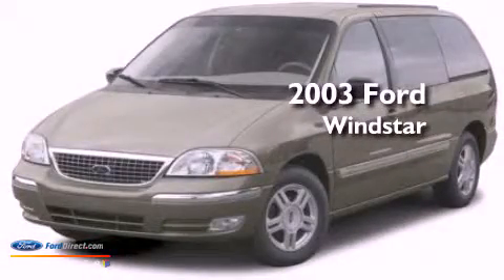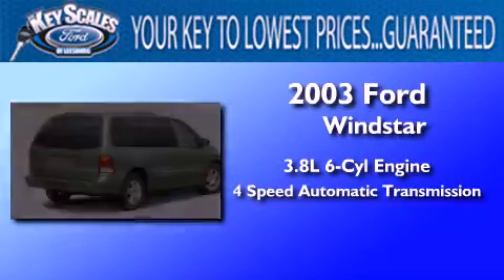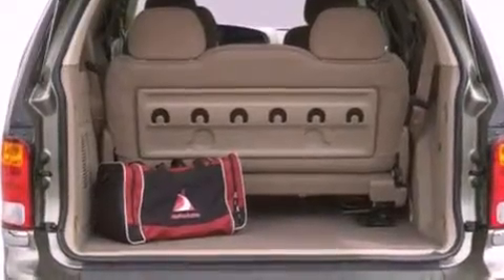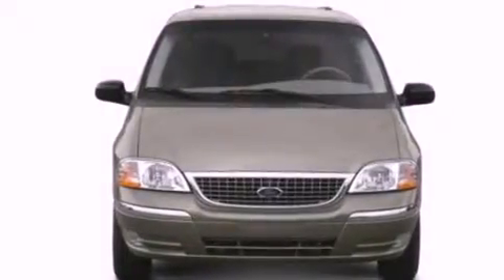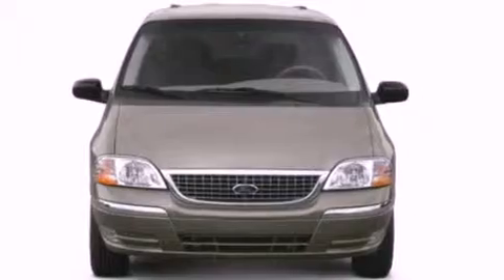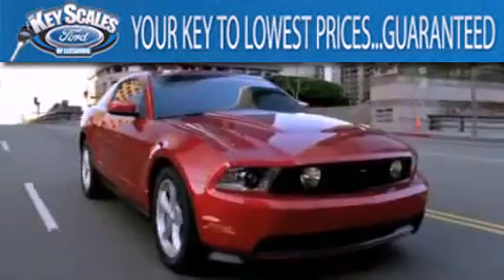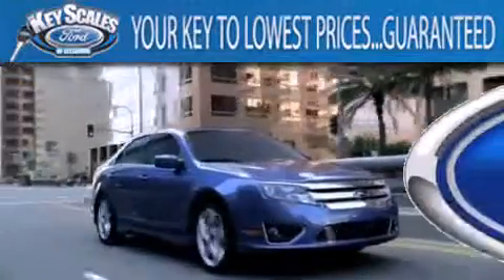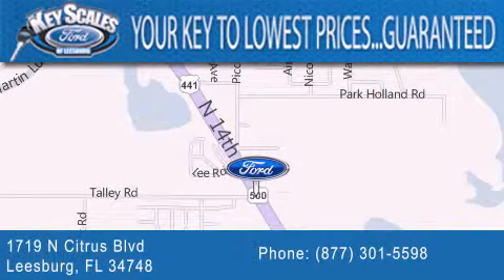Preowned 2003 FORD WINDSTAR Leesburg FL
Year : 2003
 Make : FORD
 Model : WINDSTAR
 Engine : 3.8L V6 12V MPFI OHV
 Trans . : 4-SPEED AUTOMATIC
 Exterior : BLUE
 Miles : 80,423

 Stock : UB75377